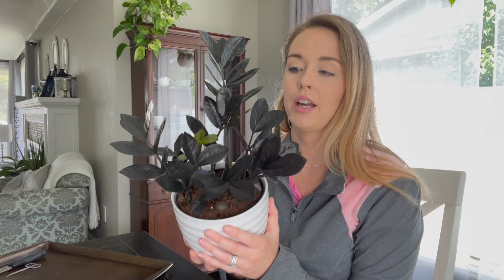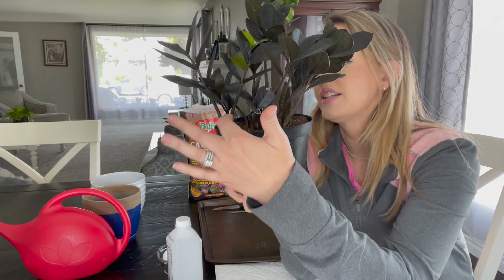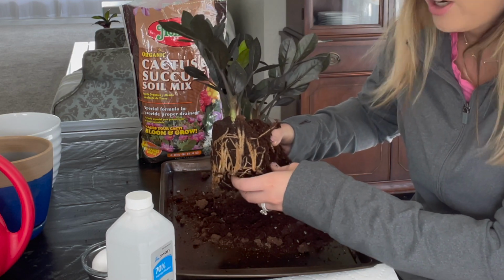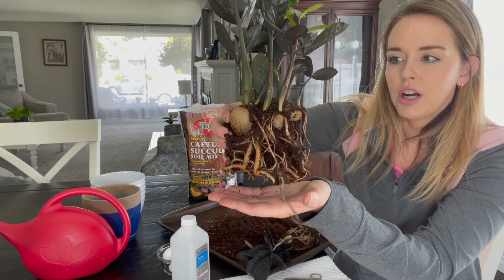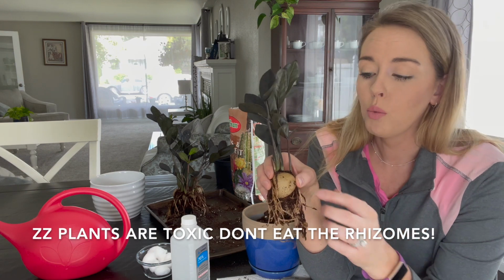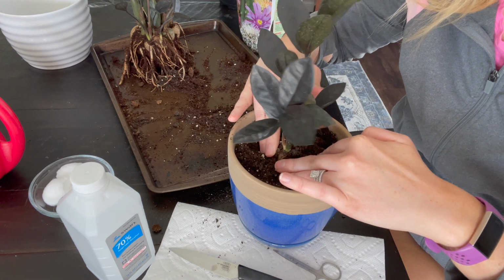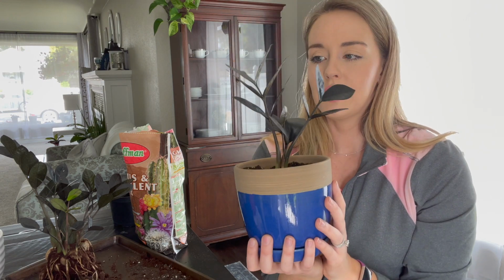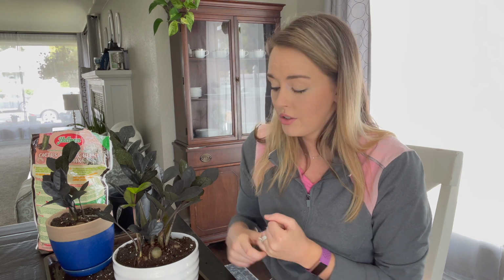Dividing a Raven ZZ Plant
Divide a raven ZZ plant with me! This is one of my wishlist plants that I have been wanting for a while. I'm excited to grow it!